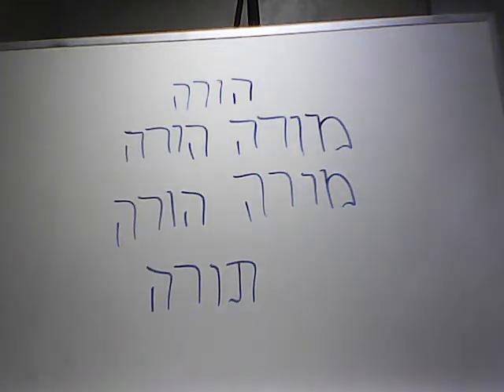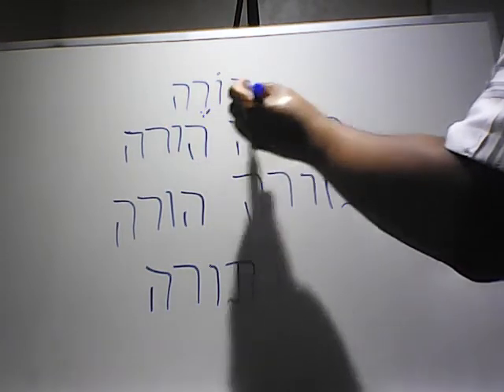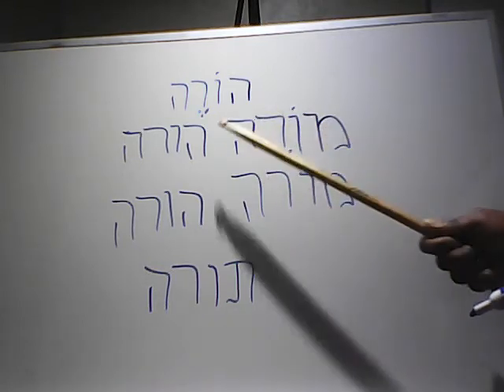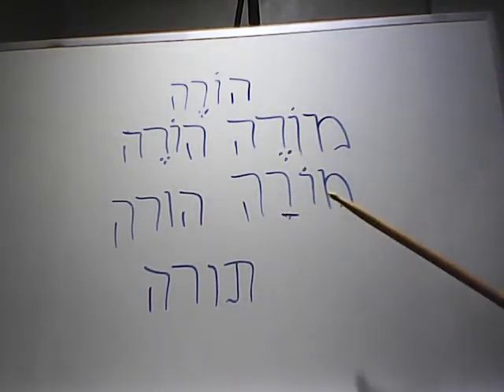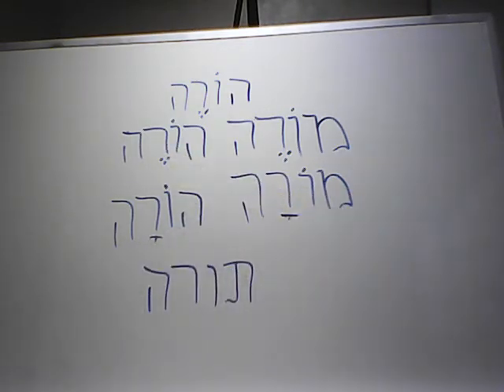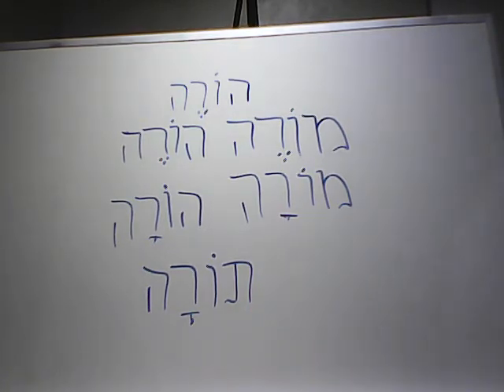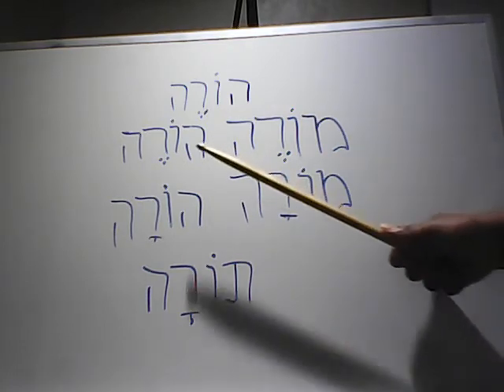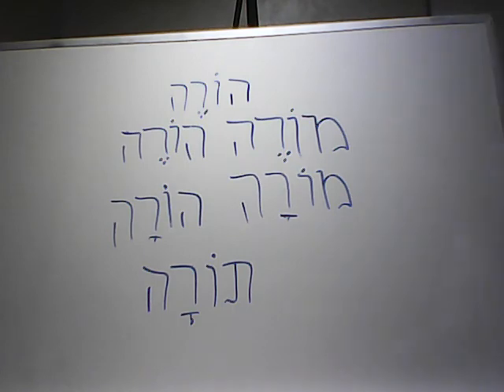The Heh and Mem matter